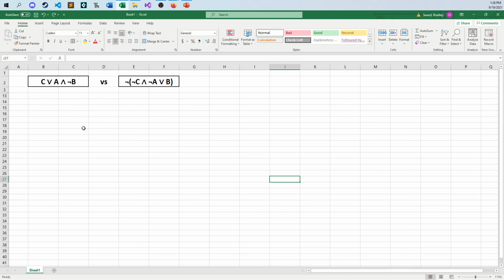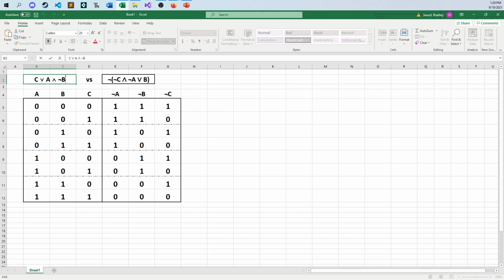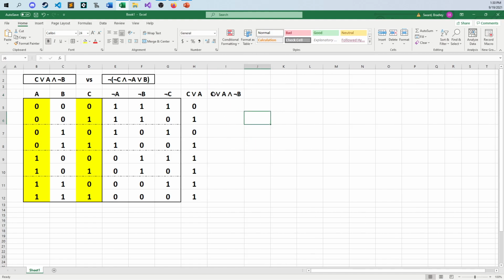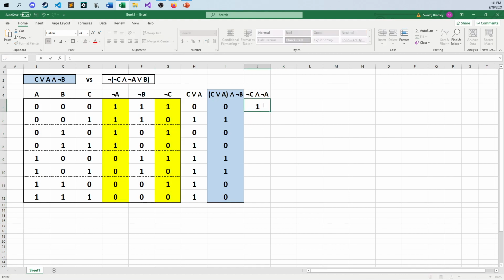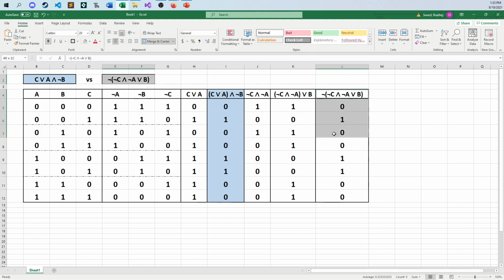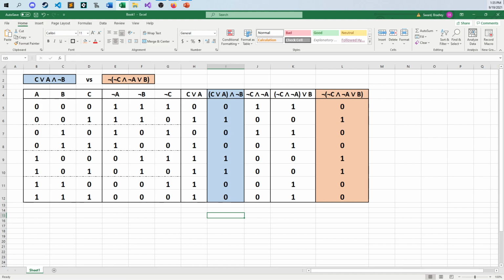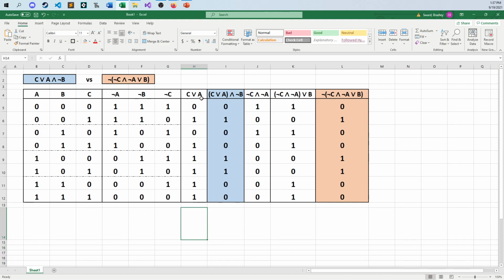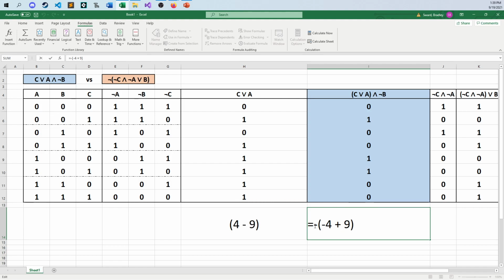Truth Table Example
An example truth table with three variables and eight possible inputs with those variables.  See DeMorgan's Laws in action!

Bradley Sward is currently an Assistant Professor at the College of DuPage in suburban Chicago, Illinois. He has earned a Masters degree in Software Engineering from DePaul University, a Masters degree in Computer Science from the University of Illinois at Springfield, and two Bachelors degrees in Computer Science and Molecular Biology from Benedictine University. Prior to teaching, Bradley worked for five years in the field of casino gaming on a variety of video slot machine and poker games. The Village People have been permanently etched into his brain.